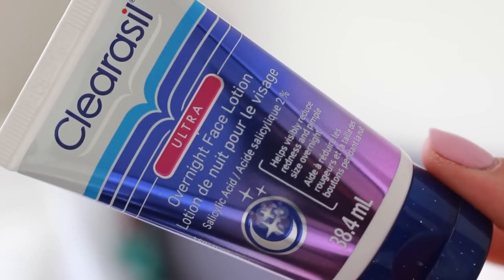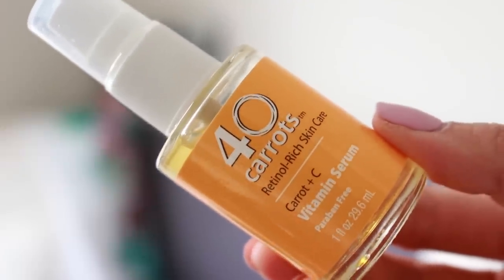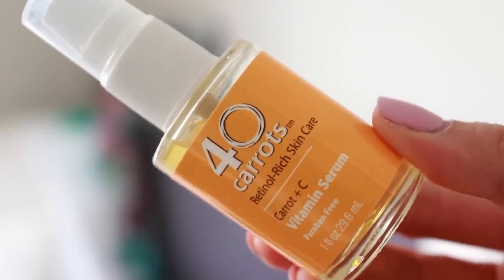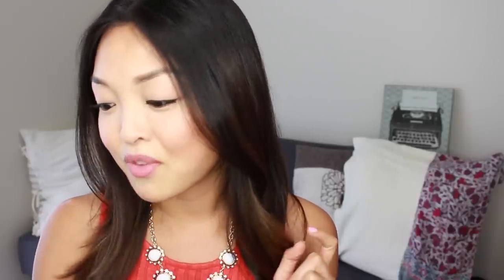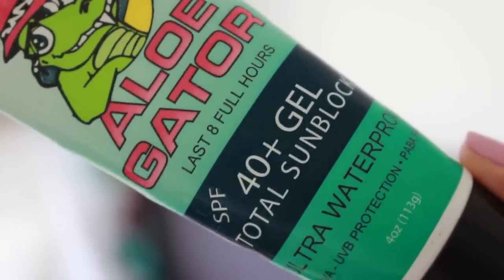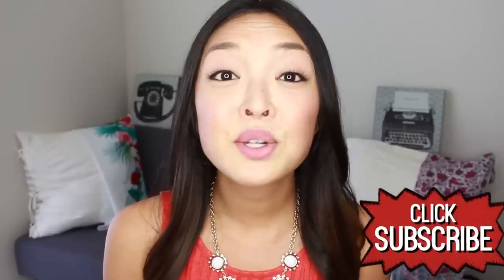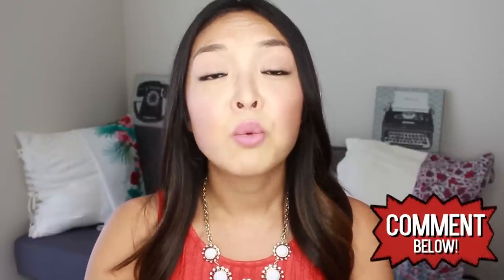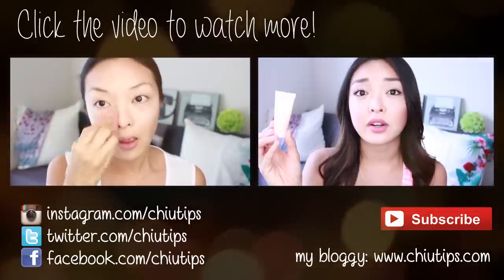HOW TO: Get Rid of Acne Scars & Pimples!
Here are my TOP 5 TIPS on how to get rid of acne scars and pimples.  These are acne fighting tips where you'll learn everything from acne skin care products to acne fighting foods that will help you get rid of acne.  Acne can lower self esteem and confidence so hopefully some of these acne removing tips will help you get clearer skin sooner! I hope you like it :)  Love, Jen

PRODUCTS DISCUSSED IN THIS VIDEO:

Clearasil Ultra Overnight Acne Lotion

40 Carrots Vitamin Serum

WHAT I'M WEARING IN THIS VIDEO:

Makeup

- Smashbox Camera Ready BB Cream in Light

- NARS Torrid Blush

- Elizabeth Mott's It's So Big Mascara

- Sigma Flat Kabuki Brush

- Bobby Brown Gel Eyeliner in Sepia Ink 2

- Laura Mercier Lipgloss in Rose

- Dolly Wink Liquid Black Eyeliner

Clothing + Accessories

Orange Blouse
- J. Crew

Camera & Lighting

Stellar Photo Ring Light